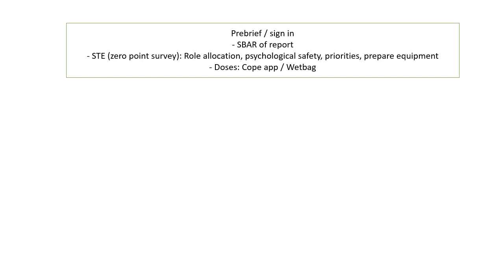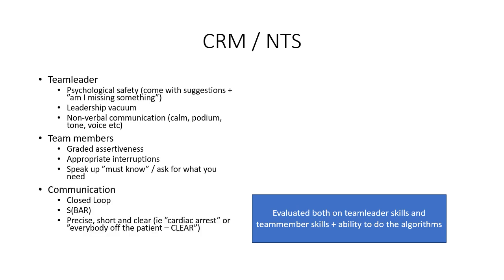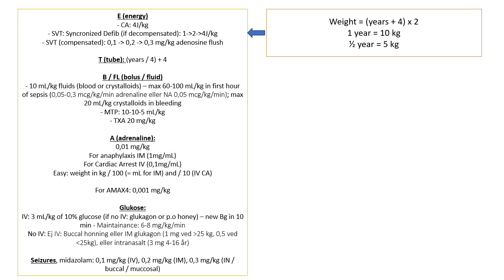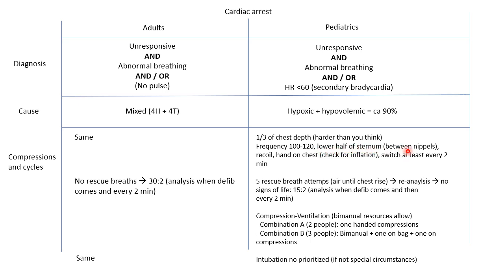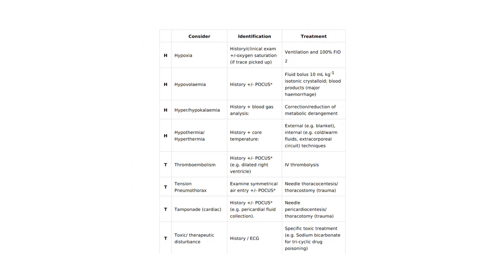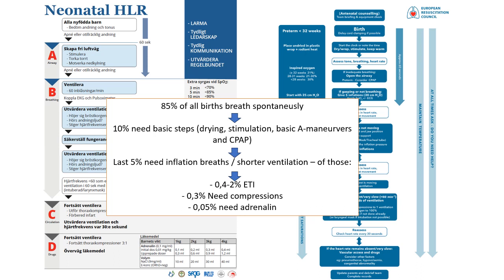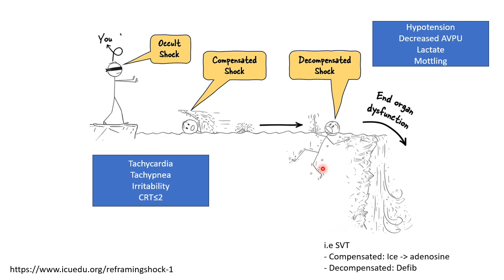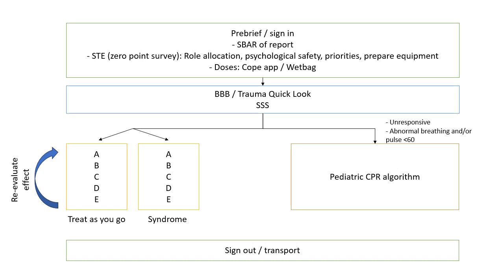Approach to the Critically Ill Child (an EPALS and ETC inspired lecture for EM physicians)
00:00-07:15 Introduction and references
07:16-51:25 EPALS approach / Framework and Non-technical skills

51:26-01:16:57 The sign in - STE, SBAR and WETBAGS
01:16:58-01:26:37 The "5 second round" / BBB (pediatric assesment triangle) and SSS

Not responding (cardiac arrest)
01:26:38-02:16:03 Cardiac Arrest In Children (ERC 2021 guidelines), special circumstances, 4H4T, ventilation advice, DOPES mnemonic
02:16:04-02:22:10 FBAO
02:22:11-02:39:20 NLS (Neonatal Life Support)

Responding (ABCDE)
Treat as you go (collecting data and treating non-specifically)
02:39:20-02:55:03 Medical ABCDE in EPALS, vitals and Decompensated Vs Compensated Shock
02:55:04-03:17:24 Trauma cABCDE in EPALS (and ETC)
Syndromes (Treating specifically from pattern recognition)
03:17:25-03:19:48 Syndromes ABCDE

Sign out and transport
03:19:49-03:20:48 Sign out and transport